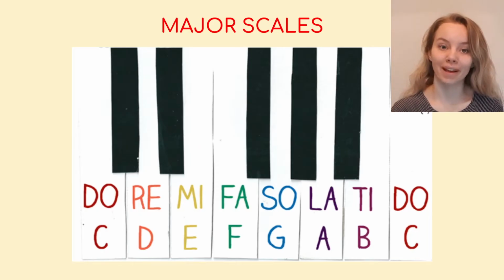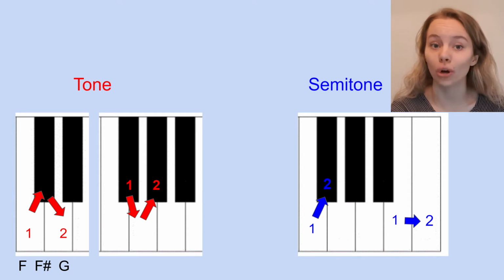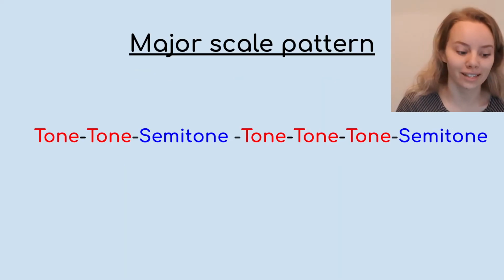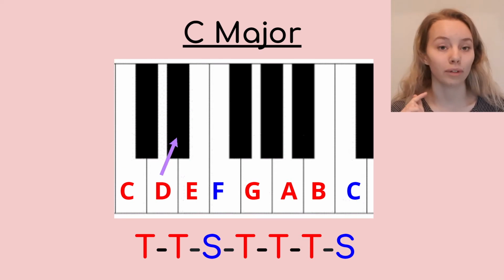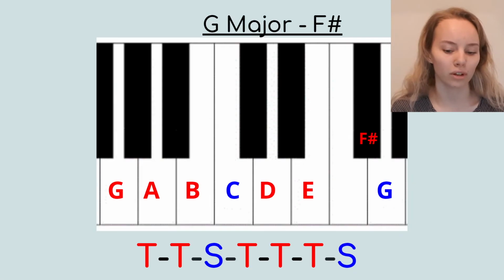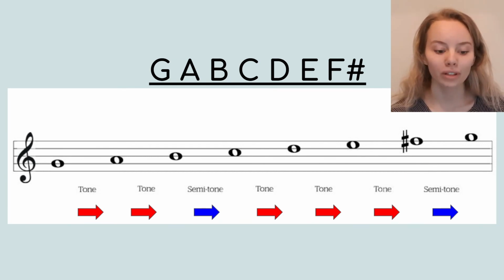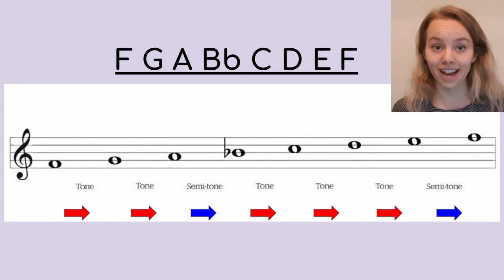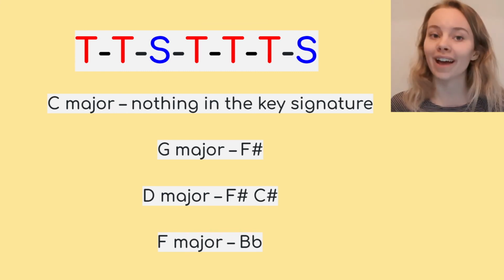Major Scales (Grade 1 Music Theory)